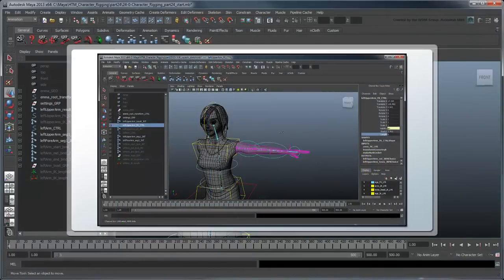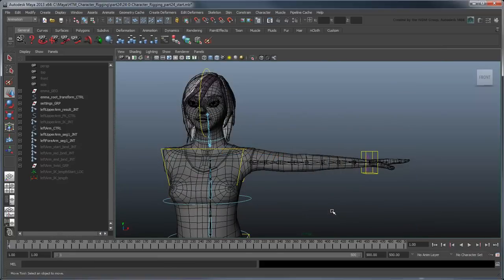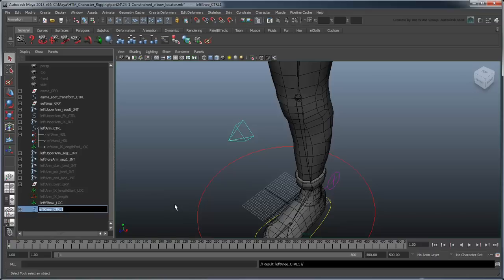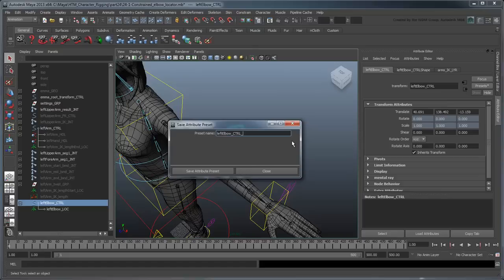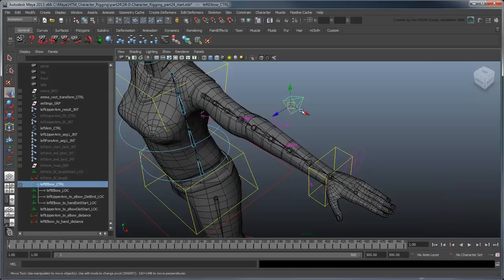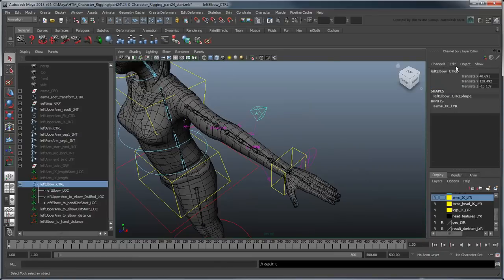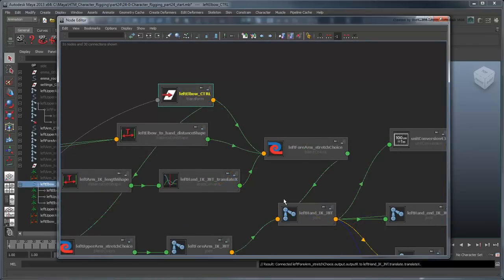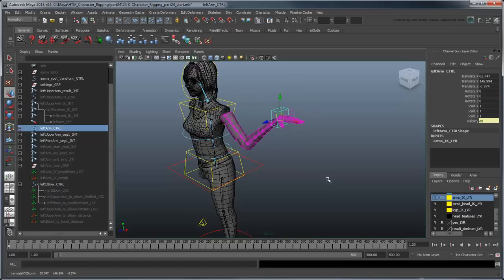Creating a Character Rig - Part 24: Snappable elbow (Advanced)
Note: Squash/Stretch in the included scene files (arms/legs only) is broken for versions of Maya past 2013.  You can download the fixed version of the completed rig in part 32.

This movie shows you how to create an elbow control with snapping.